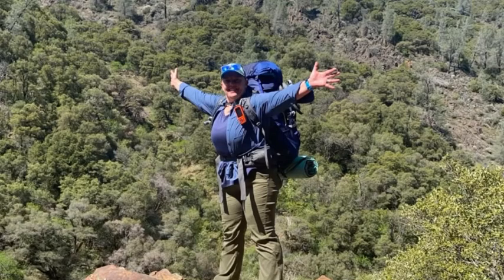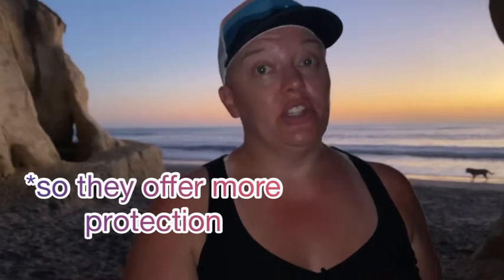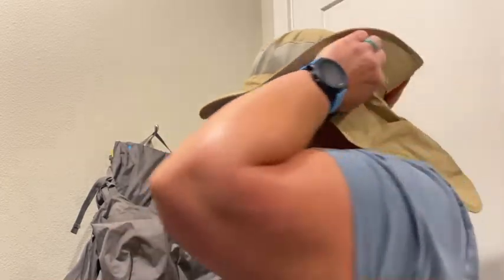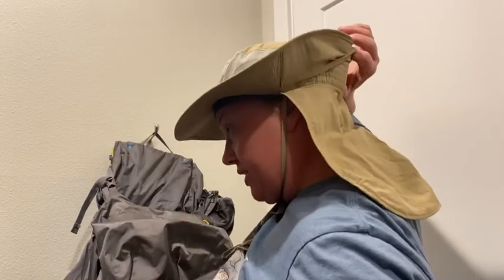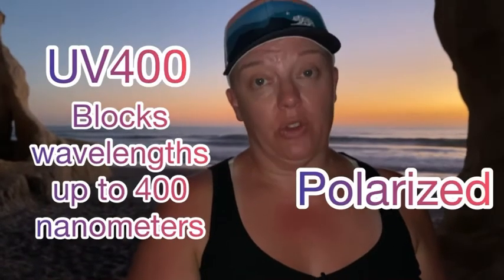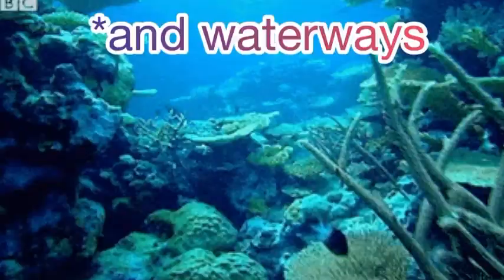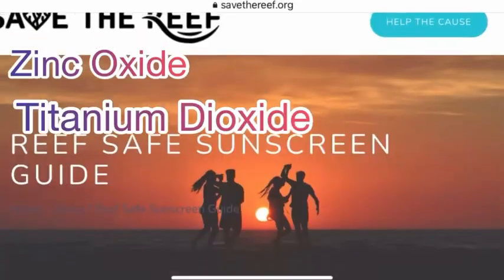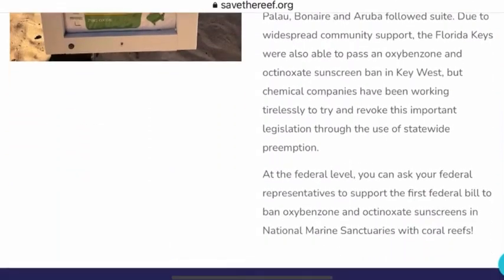HOW TO Sun Protection on the Trail | don’t ruin your hike or backpacking trip with a sunburn!!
Getting some sun exposure is inevitable when we hike or backpack, so that means we have to take precautions to protect ourselves from UV radiation. This video will help you figure out some trip planning, what kinds of sunscreen to consider, and protective gear (like UPF-rated clothing) to let you safely enjoy the sun. I also encourage you to consider looking for reef-safe sunscreen. Hopefully, you can avoid a sunburn with these sun protection tips!

A suggestion that came to me after filming is sun gloves to protect your hands from sunburn and skin cancer. Sunscreen should always be applied to the backs of your hands, including while driving to the trailhead (and any other time you're driving).

If you think my sun hat is awesome (you can't deny that it's super cool)

0:00 When do we have to think about sun protection?
0:25 Trip planning around sunburn prevention
1:04 Risk factors for a sunburn
1:30 Clothing to prevent sunburn
2:39 Sun hat
3:08 Sunglasses
3:19 Sunscreen
3:44 Chemical vs physical sunscreens- save our reefs!
4:14 Leave No Trace

***MY GEAR***
All Good Mineral Sunscreen
Anker 20,000MAH Power Bank
Flyfish Inflatable Body Pillow
Frontiersman Bear Spray
LiteOutdoors 1/8" Guy Line and Stake Set
Lixada Solar Panel

I have an Amazon Storefront!

Comments, likes and shares all help as well! Share these videos so that we can get the word out, and help more people enjoy the outdoors safely and responsibly.

All opinions are my own. If I have received something of value from a company, I will always disclose as much. Whether I have received something of value or paid for it on my own, I will ALWAYS give an honest opinion, based on my own experience with said piece of gear.